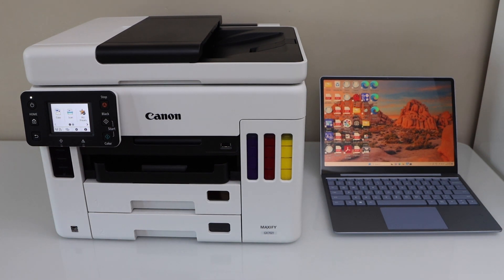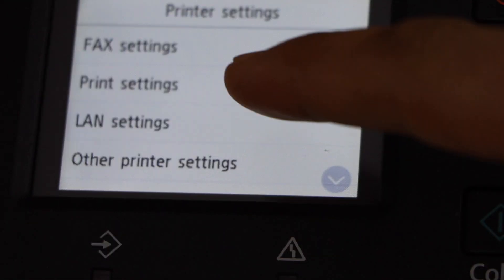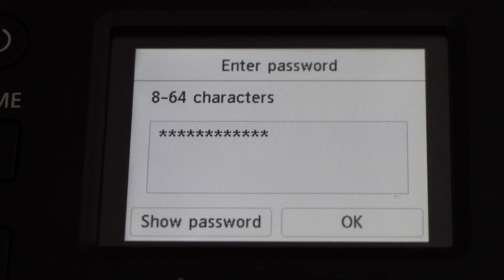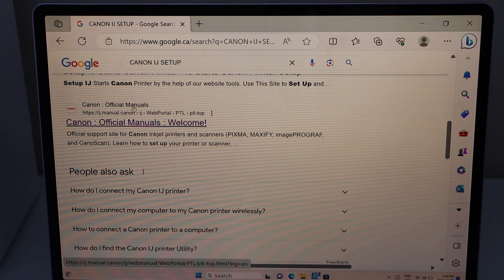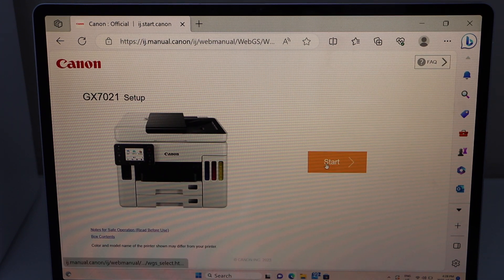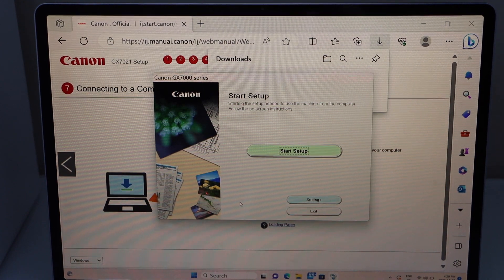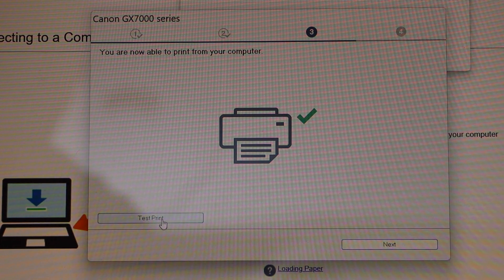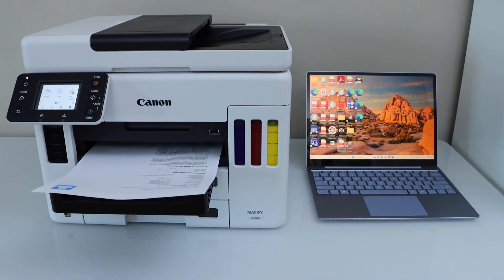Canon Maxify GX7021 Setup Windows Laptop, Install Drivers, Connect To Wireless Network !!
This video reviews how to set up your Canon Maxify GX7021 All-in-one Printer, and add in the Windows laptop or PC, you can install in Windows XP, VISTA, 7, 8, 10 or 11, wireless setup review.